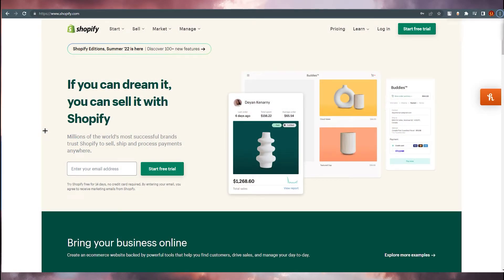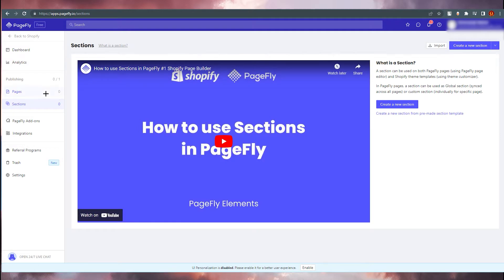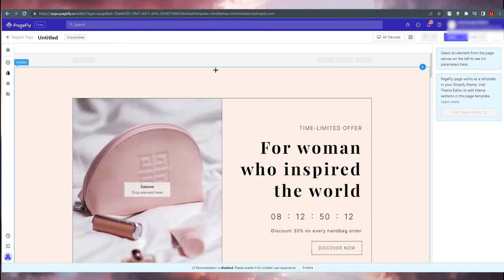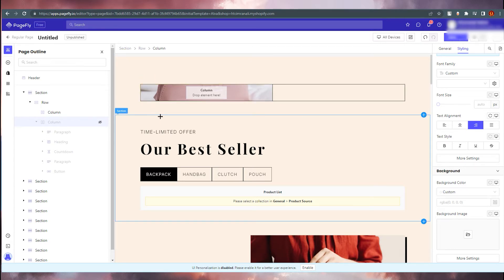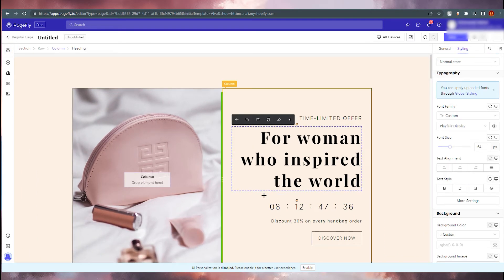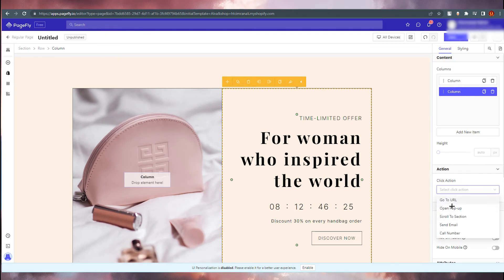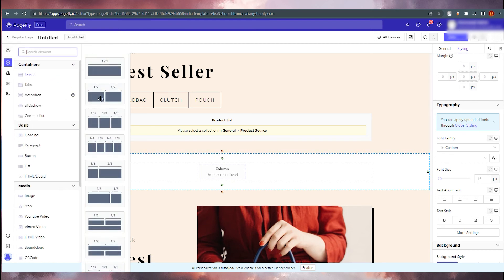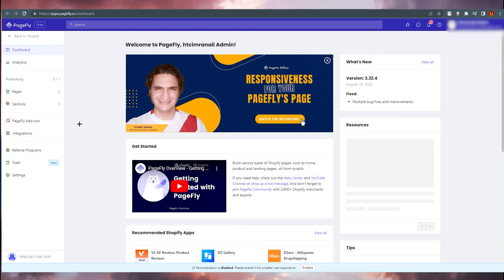Pagefly Shopify Landing Page Tutorial | Pagefly For Beginners (2022)